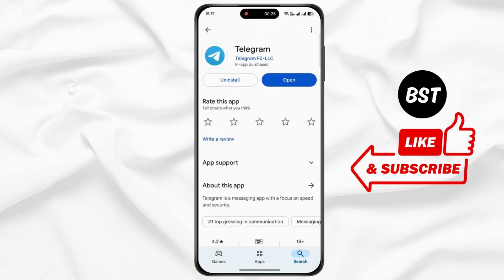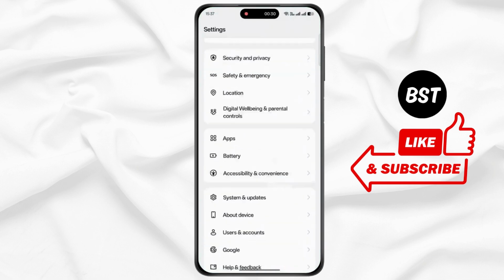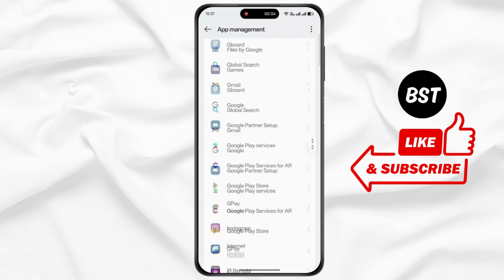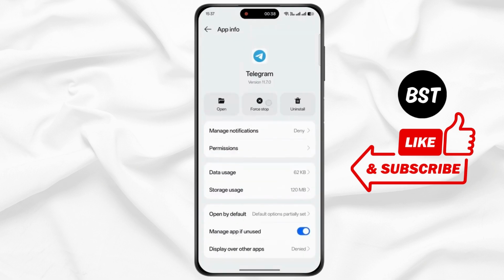How to Fix Telegram People Nearby Not Showing ?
Hello Guys,

Welcome to our step-by-step guide on "How to Fix Telegram People Nearby Not Showing"! If you're having trouble seeing people nearby on Telegram or the feature isn't working correctly, this video is for you. We’ll walk you through the troubleshooting steps to fix the "People Nearby" feature on Telegram, ensuring you can connect with local users. Whether it's due to settings issues, network problems, or app glitches, we've got the solutions to get Telegram working the way it should!

In this video, we will show:

What to do when People Nearby isn't working on Telegram
Steps to troubleshoot Telegram’s People Nearby feature
How to enable and use People Nearby on Telegram
How to resolve Telegram app issues with People Nearby